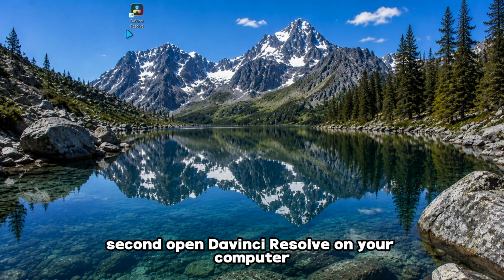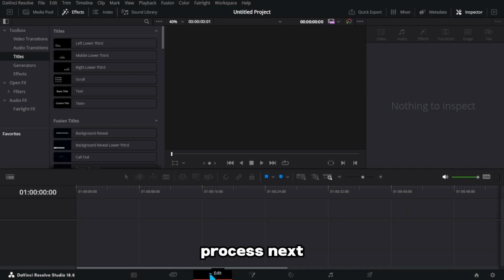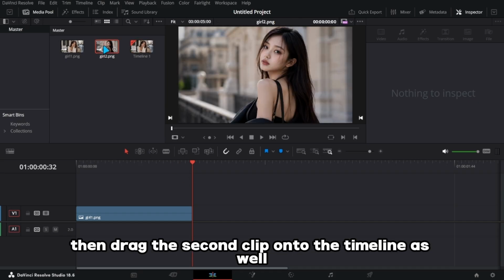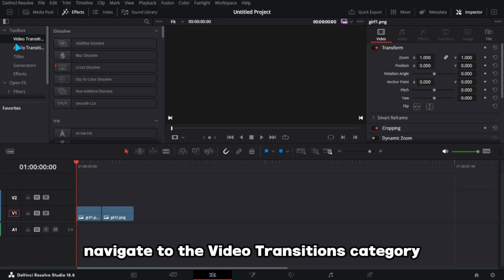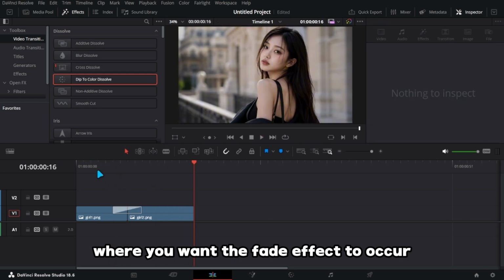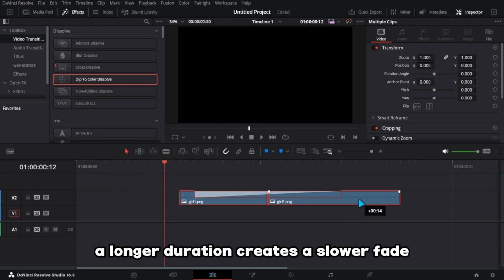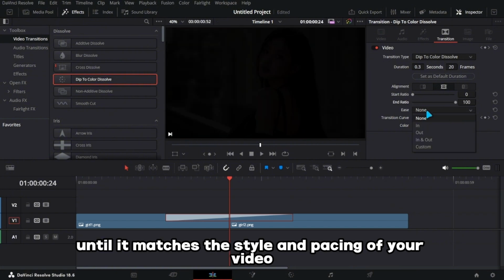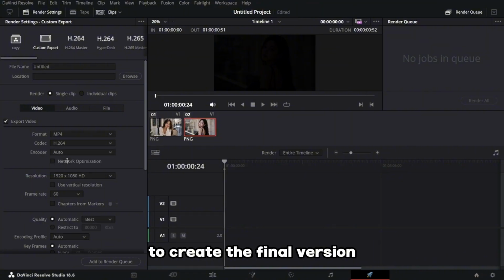How To Make Fade in Transition DaVinci Resolve (𝟮𝟬𝟮𝟲) | 100% WORKS | NO Yapping, To The Point & EASY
(2026) Learn How To Make Fade in Transition DaVinci Resolve in this video (NO YAPPING + 100% WORKS!) | EASY FULL GUIDE, Everything You Need To Know! | Make Fade in Transition DaVinci Resolve